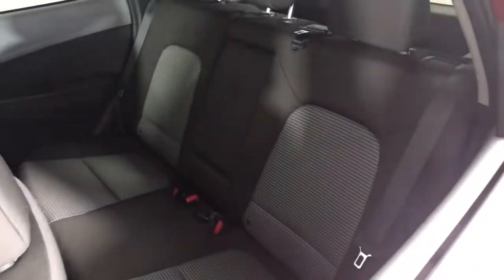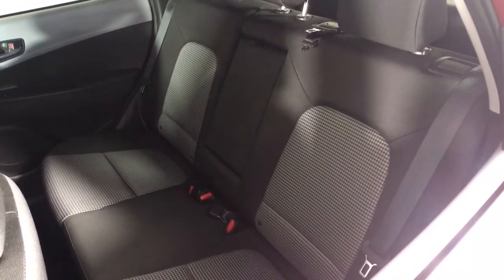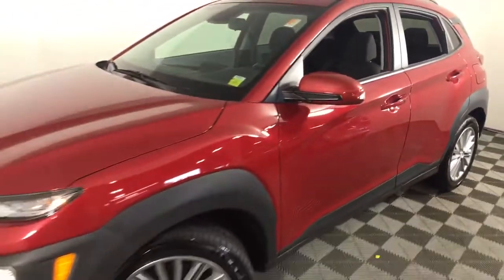2020 Hyundai Kona Albany, Schenectady, Colonie, Troy, Glens Falls, NY 2221367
Pulse Red Used 2020 Hyundai Kona available in Albany, New York at Destination Kia. Servicing the Schenectady, Colonie, Troy, Glens Falls, NY area.

Destination Kia
760 Central Ave